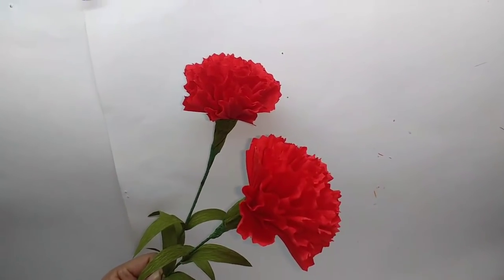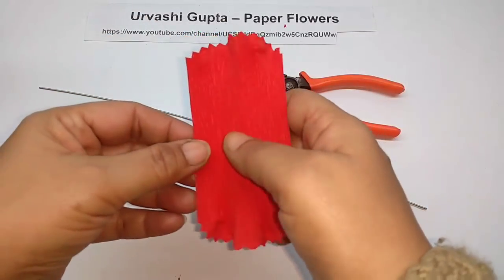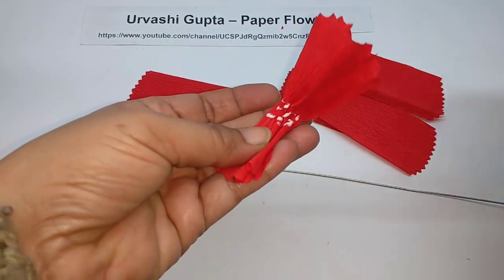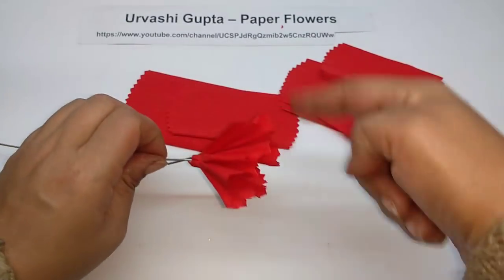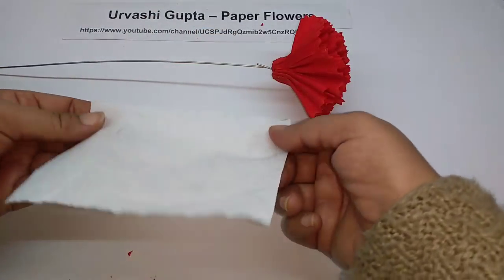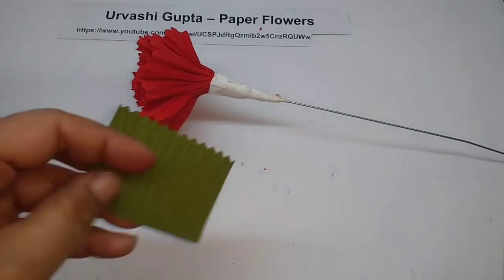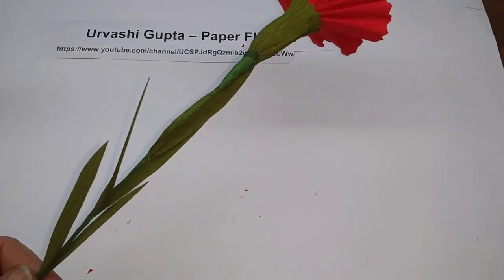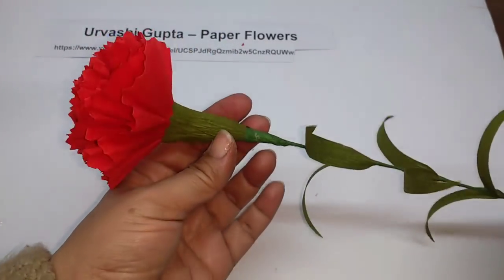How to make Crepe Paper Flowers Red Carnations (flower # 236)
Gift a bouquet of Red Carnations to somebody you love and see their face light up with happiness. Perfect for a bouquet for Valentine Day. This is a very easy to make paper flowers with this tutorial with templates.